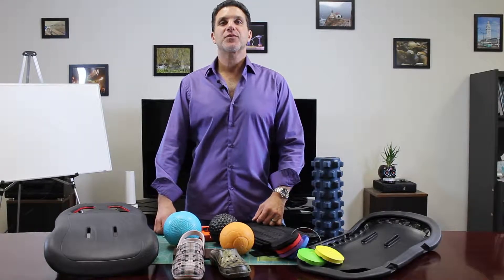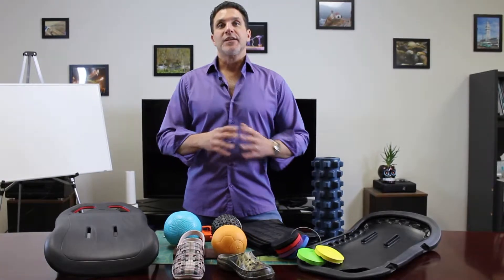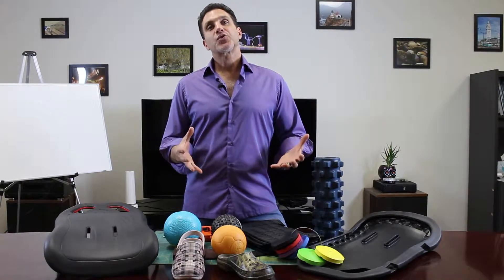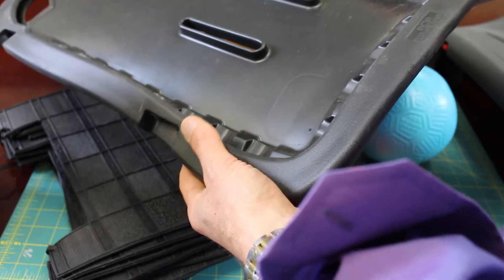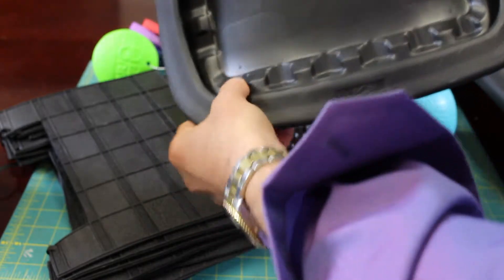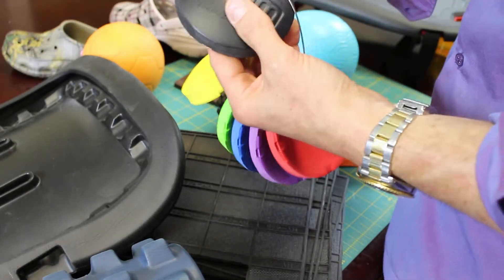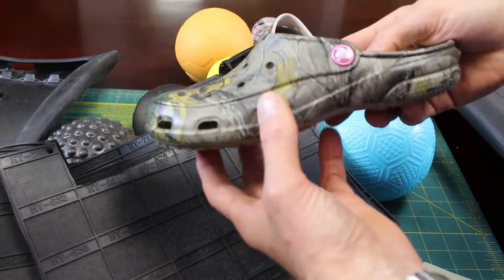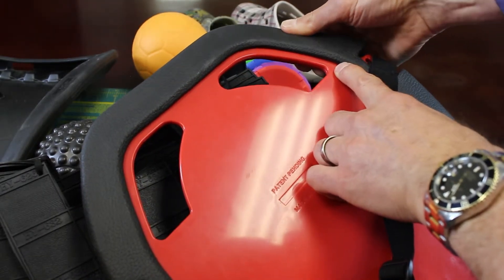An Intro to PopFoam | Using EVA Foam Injection Molding to Bring Innovative Ideas to Life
Our first episode of the EVA Foam Video series features a great intro to PopFoam and why it is the go-to material for designers.

PopFoam has been helping global brands, established OEMs, and entrepreneurial inventors since 1999.